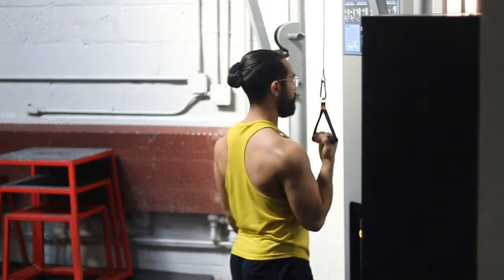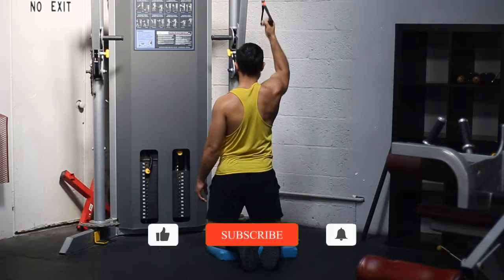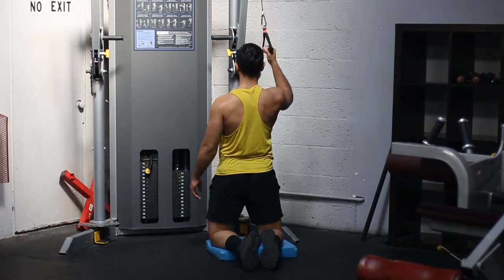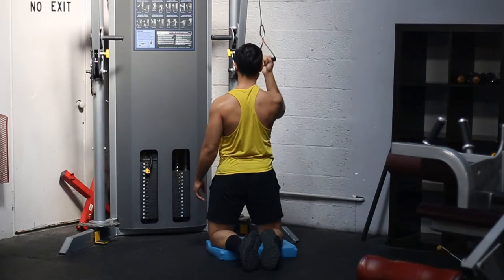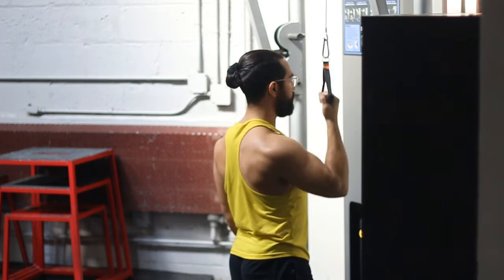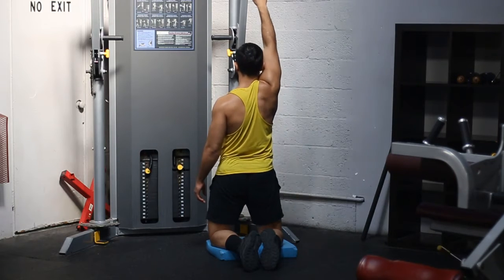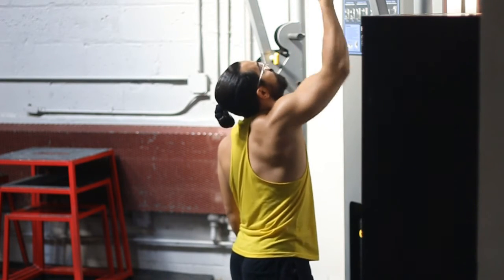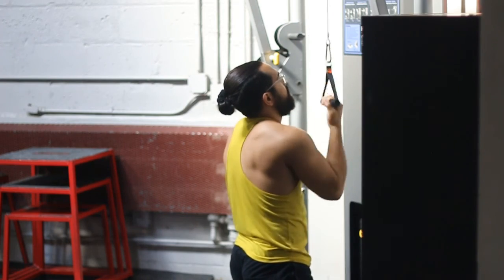How to do functional trainer kneeling single arm lat pull downs (PROPERLY)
Hey there and welcome to today’s video. We will be going over how to use the functional trainer to do a kneeling single arm lat pull down using a rotating grip

This machine is from the company paramount

Pay close attention to the information in this video and apply it for best results

If you’d like to consider one our high level coaching programs click the link below to set up a consultation

If you’d like to support the channel by using anyone of our amazon affiliate links (doesn't cost you more but does support the channel), feel free to do that using the link below by shopping on our amazon store. Your support means the world.